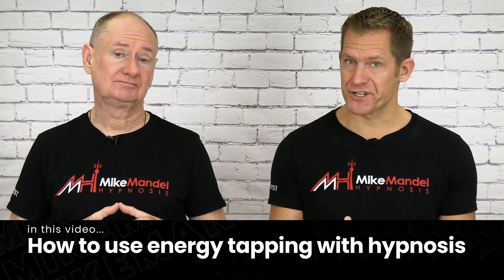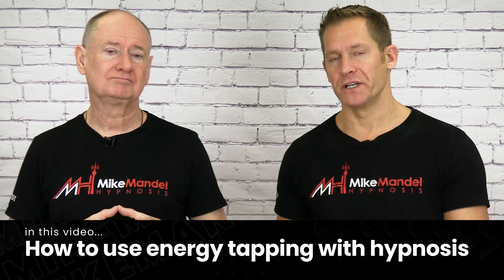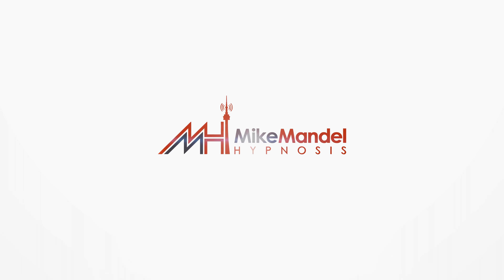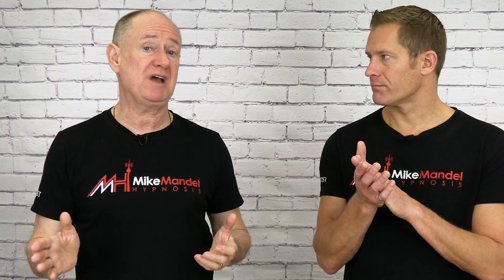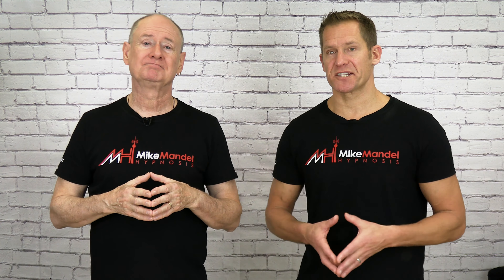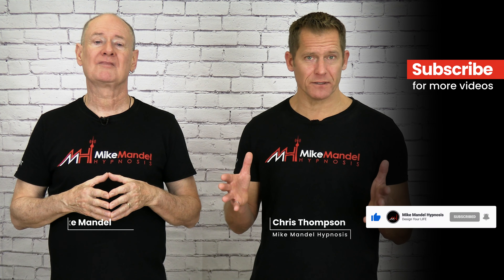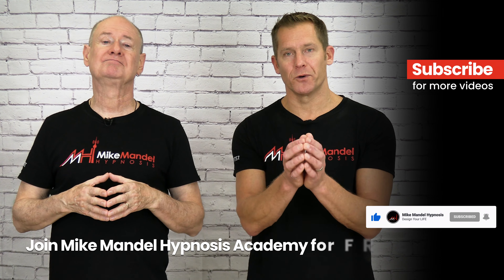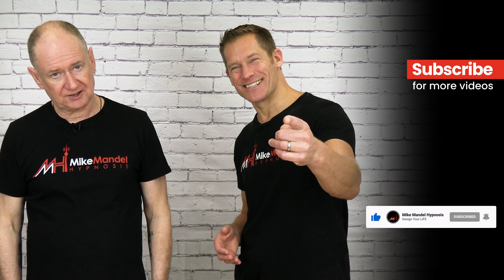How To Use Energy Tapping With Hypnosis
Energy tapping techniques such as EFT have grown hugely popualar. Let's discuss Mike's 6-step method and how we can use energy tapping in combination with hypnosis.